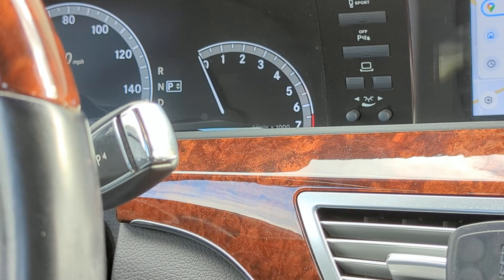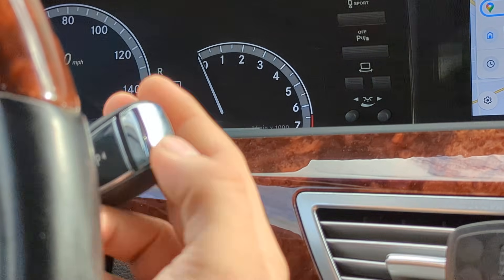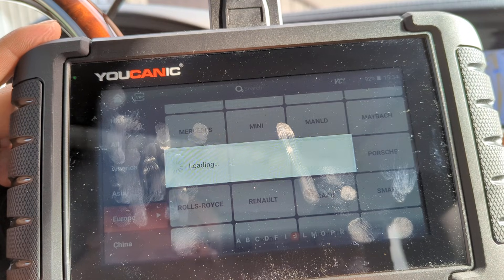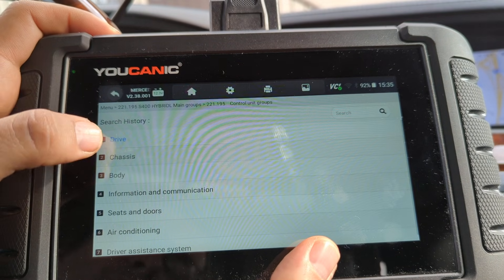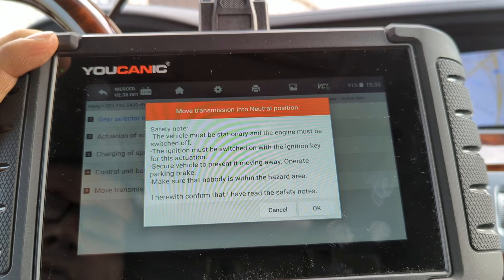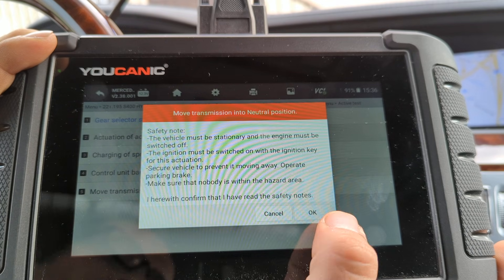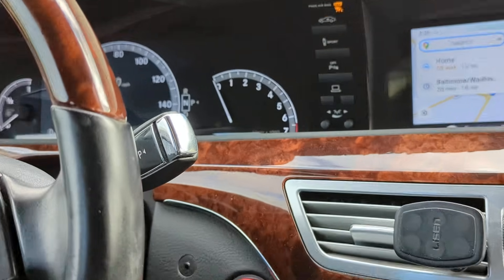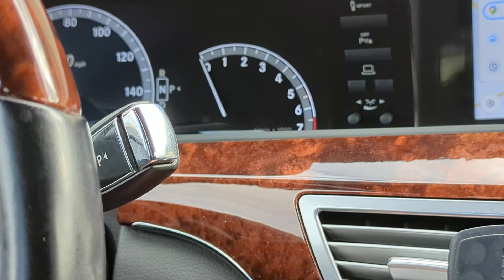Move Mercedes-Benz Transmission From Park to Neutral with YOUCANIC Scanner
This video is an instructional guide that provides Mercedes-Benz owners and mechanics with the necessary knowledge and skills to move the transmission from Park to Neutral. The video is designed for Mercedes-Benz owners and mechanics who want to learn how to move the transmission from Park to Neutral in an emergency or for maintenance purposes. It features a step-by-step guide on connecting the YOUCANIC scanner to a Mercedes-Benz vehicle, accessing the transmission system, and moving the transmission from Park to Neutral. The video also provides valuable insights and tips on Mercedes-Benz transmission maintenance, including identifying and troubleshooting common issues such as sensor malfunctions and electrical problems. The visuals and audio in the video are clear and easy to follow, making it an accessible resource for novice and experienced mechanics. Overall, this YouTube video is an excellent resource for anyone looking to move their Mercedes-Benz vehicle's transmission from Park to Neutral with the key using the YOUCANIC scanner.

A Full System Diagnostic Scanner that works on all vehicles. Can read and clear codes from any system, module, control unit including engine, transmission, airbag, ABS, traction control, climate control, blind spot monitoring, air suspension,  door modules, immobilizer to name  a few. Bidirectional support.